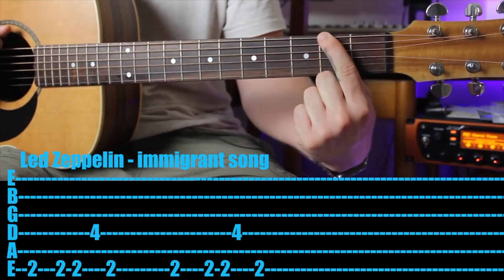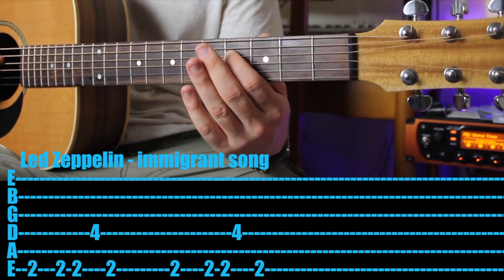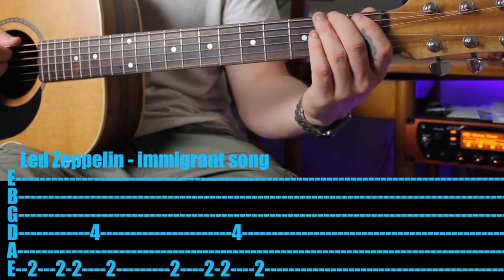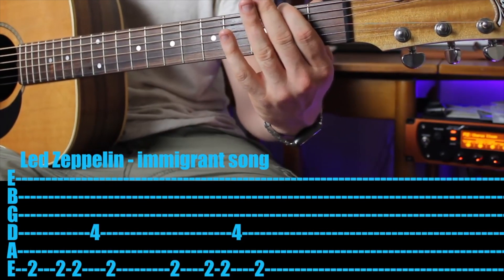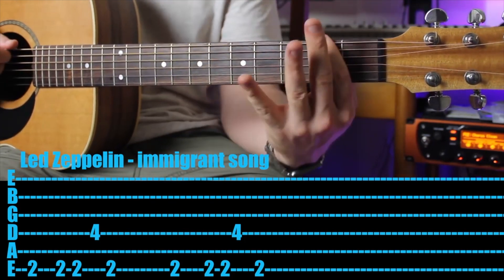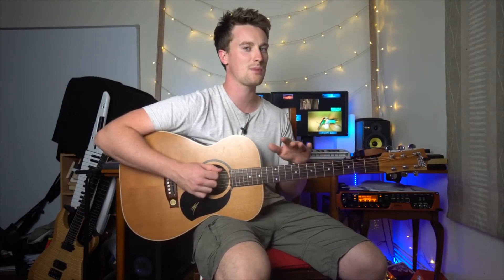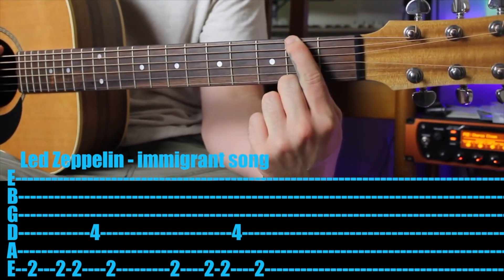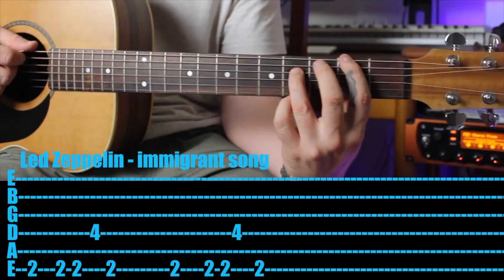Classic One Finger Riffs: Led Zeppelin - Immigrant Song